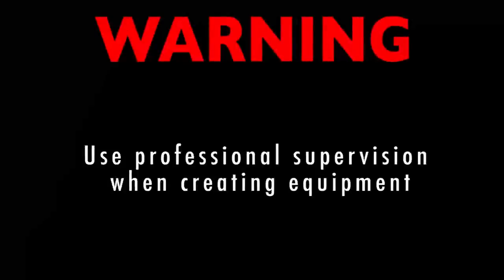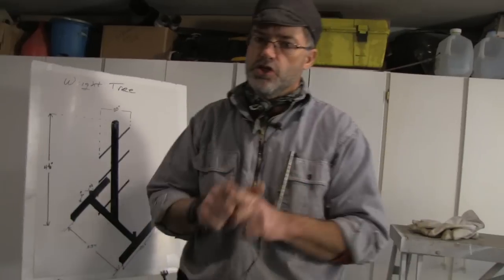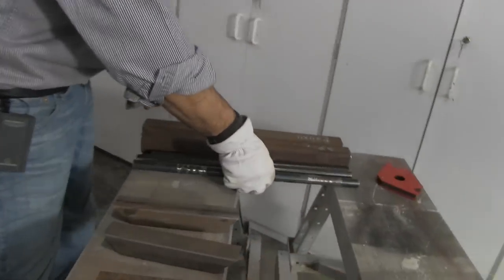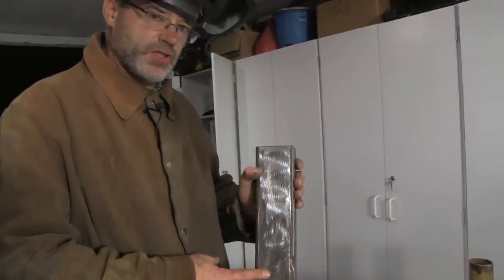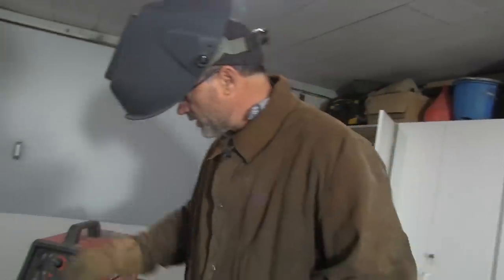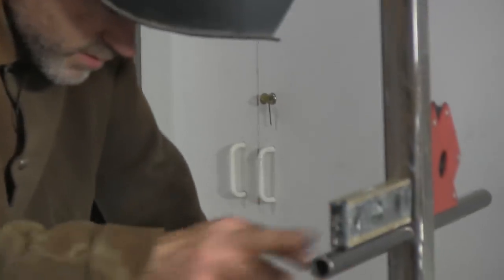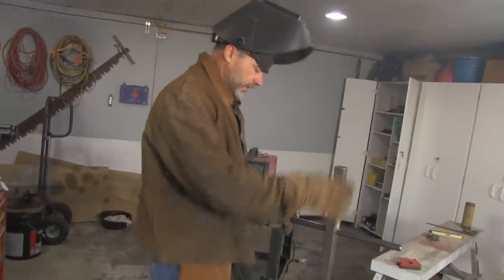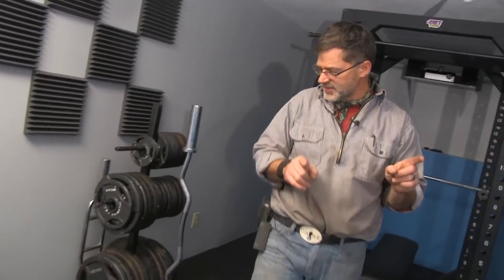How to Build a Gym Weight Tree - DIY Dudes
So you're building the home gym, but where do all the weight plates go? With this relatively easy build DIY Duke has got you covered! We're working on the 'wood' version as well so look for that soon!

Buff Dudes / DIY / How to Build a Weight Tree for Home Gym
Starring: Duke

Buff Dudes Logo Artwork by Brandon White